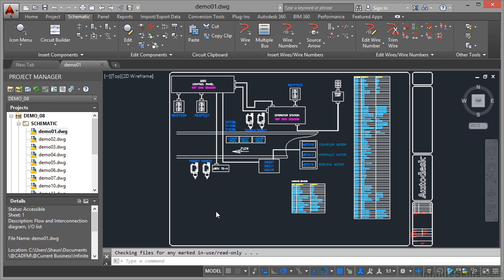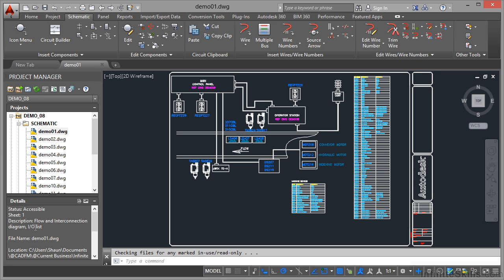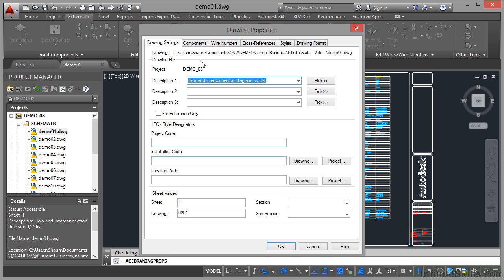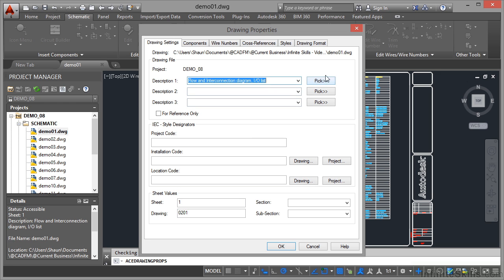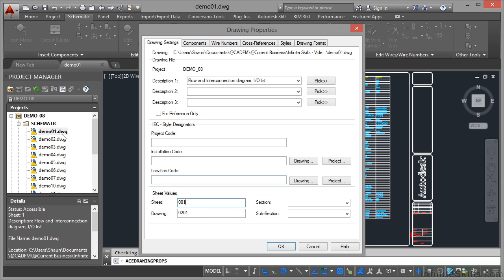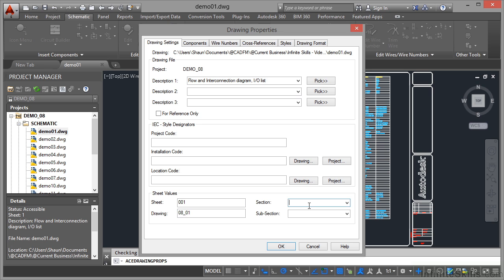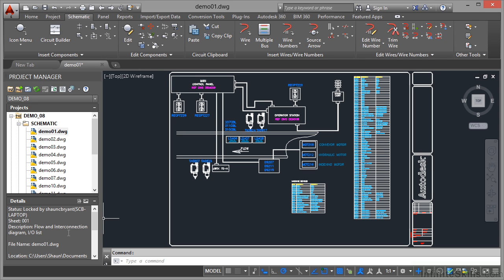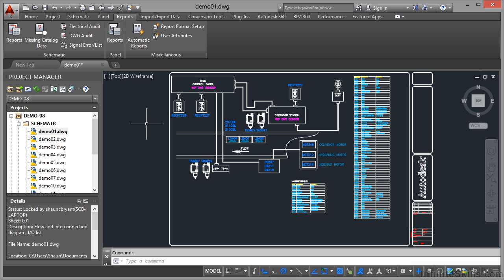08 04 Descriptions And Sections